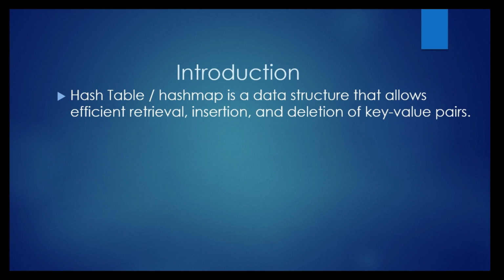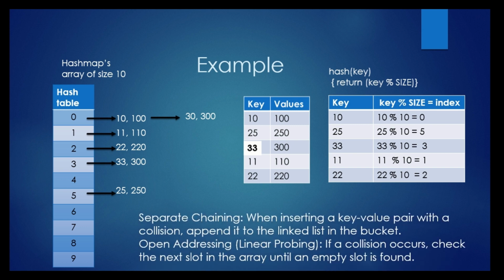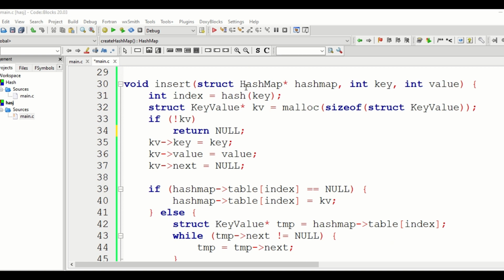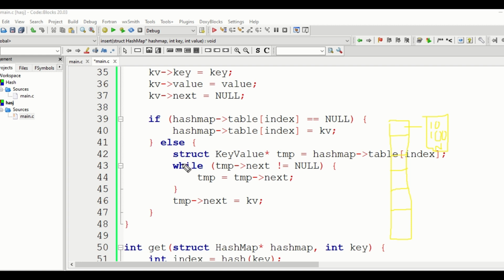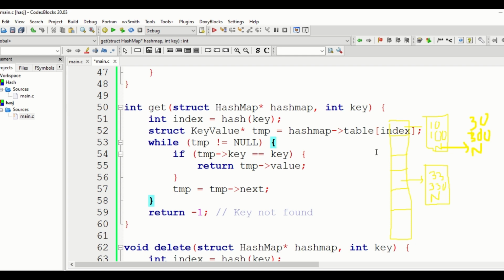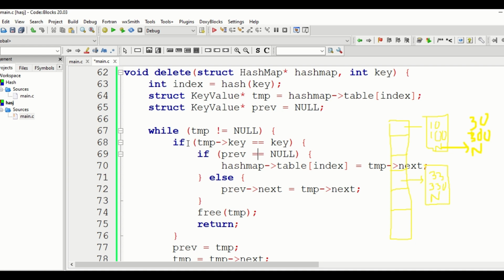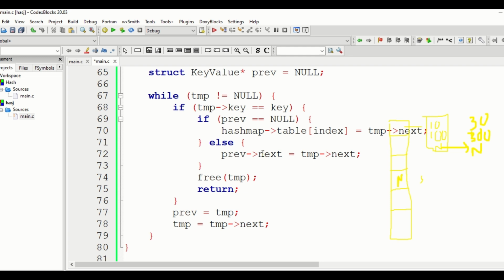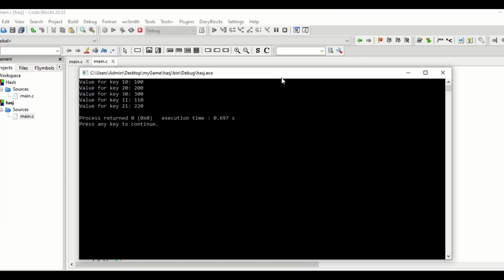Hash Table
Learn about the inner workings of hashing functions, collision resolution techniques, and their impact on time and space complexity. Explore real-world applications and uncover the key strategies for optimizing performance. Don't miss out on this opportunity to enhance your understanding and harness the true potential of hashmaps.

hash function in data structure
what is hash function
types of hashing in data structure
hashing algorithm
what is hashing
hash map
hashing in data structure examples